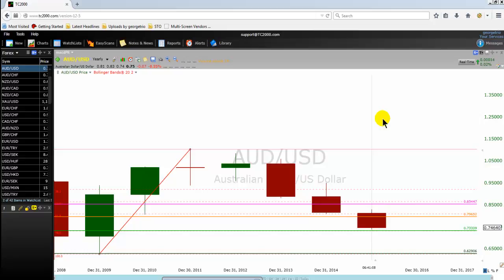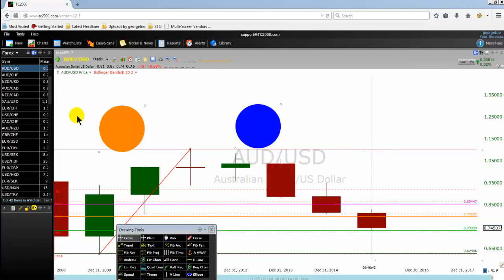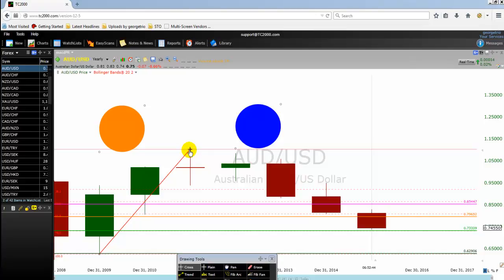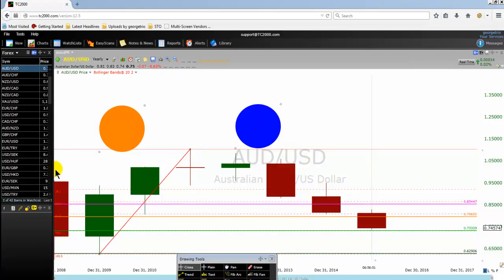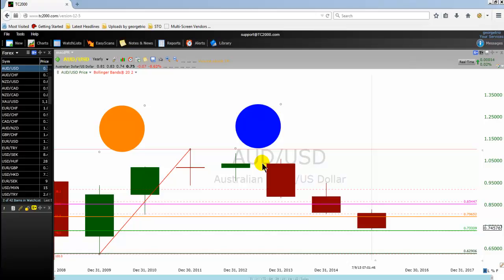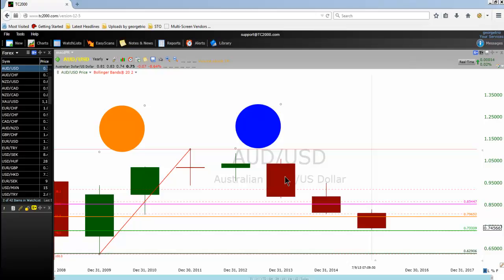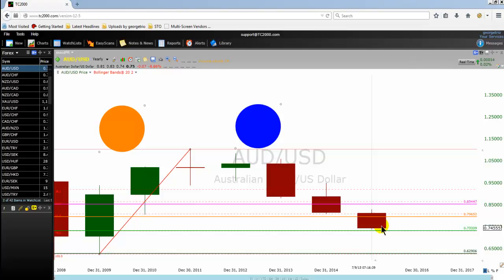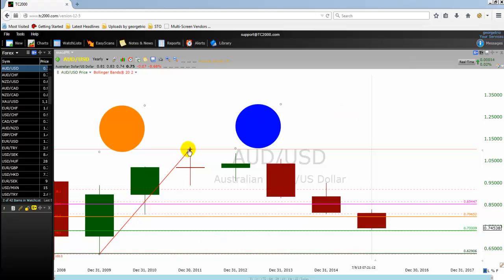Forex trader | Australian US Dollar Currency Pair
All one needs to know and understand to day or swing trade the Australian Dollar and United States Dollar currency pair like an expert or professional Forex trader.  Learn more about
1/ market indicators that influence the AUDUSD,
2/ and more FX trading tips that help.